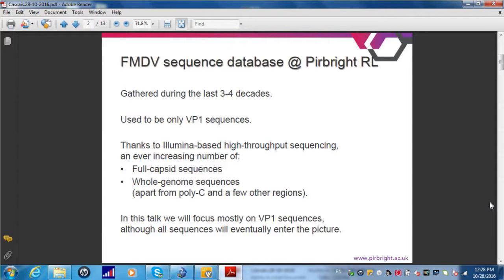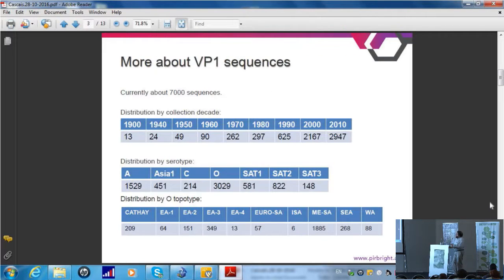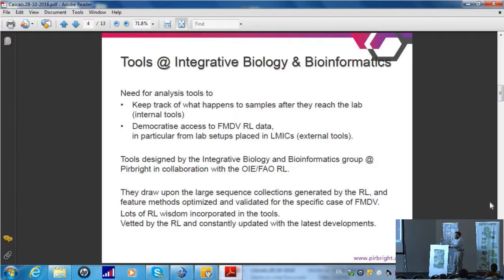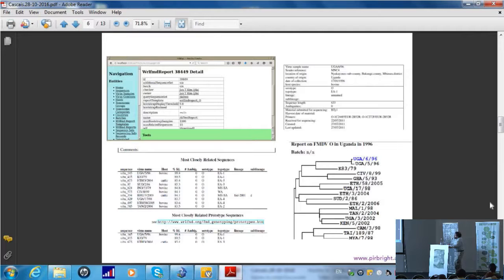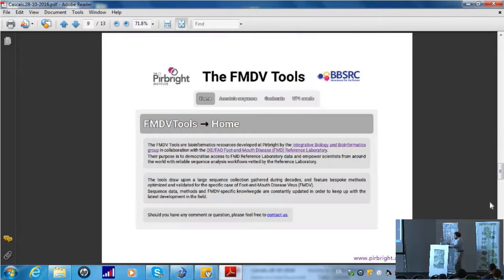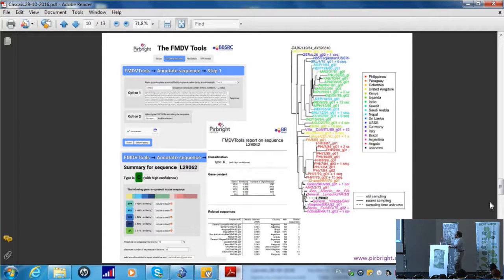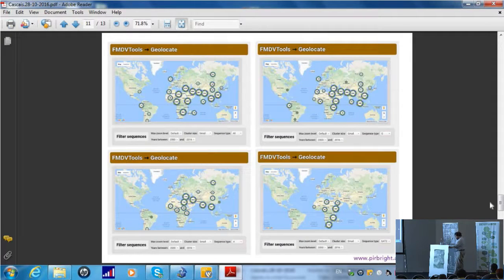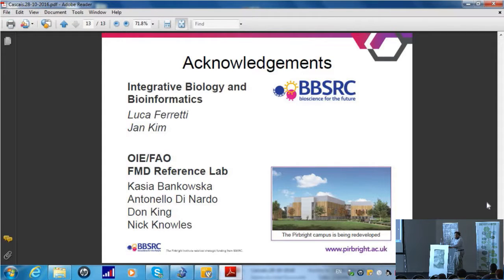Vibasys and FMDV-tools: practical resources for FMD virus sequence analysis - P. Ribeca